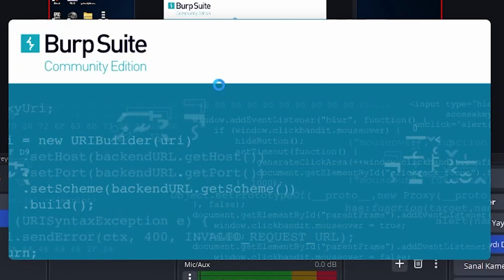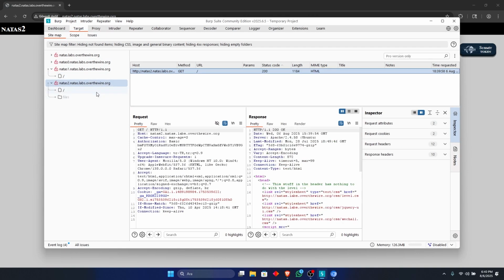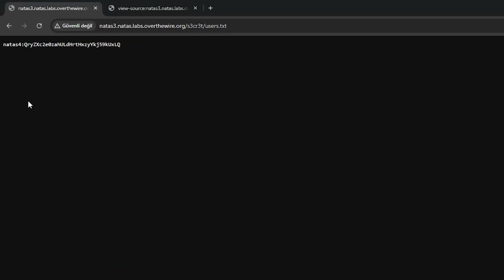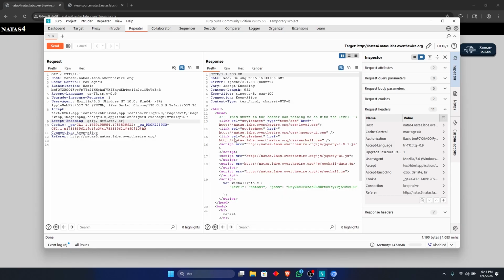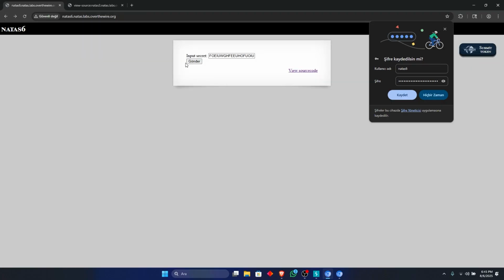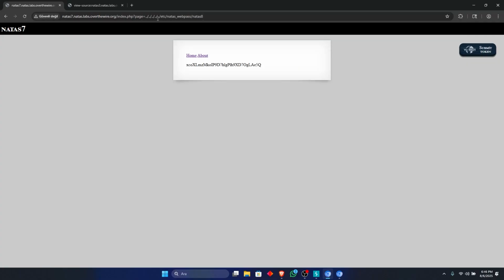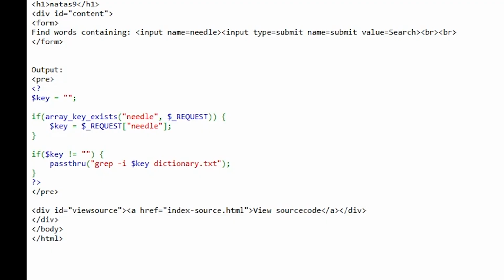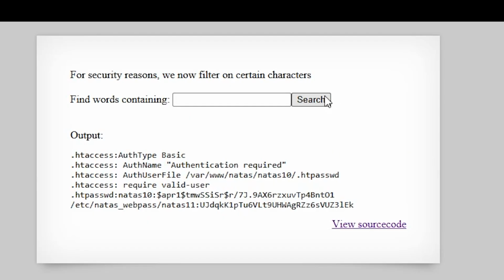NATAS LEVEL 0 - LEVEL 10 SOLUTION | OVERTHEWIRE NATAS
🚀 Learn how to solve Natas levels 0 to 10 from OverTheWire’s wargame platform!
In this video, I’ll walk you through each level step-by-step, explaining basic web hacking concepts like:

Viewing source code for hidden clues

Using Burp Suite to intercept and modify requests

Finding robots.txt files

Exploiting LFI (Local File Inclusion)

Simple command injection tricks

Cookie manipulation

Using CyberChef to reverse encoding
...and more!

👨‍💻 Whether you're new to CTFs or just want to improve your web security skills, this video is a perfect place to start!

🔧 Tools Used:

Burp Suite

CyberChef